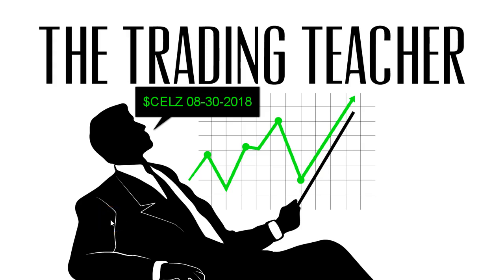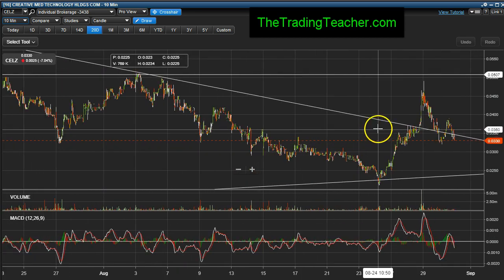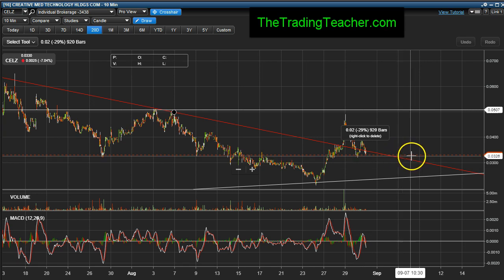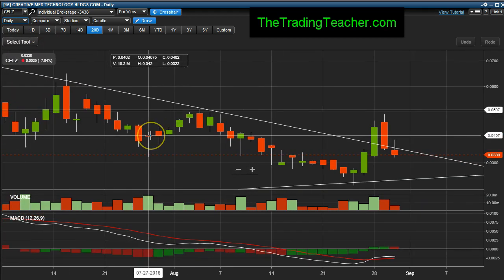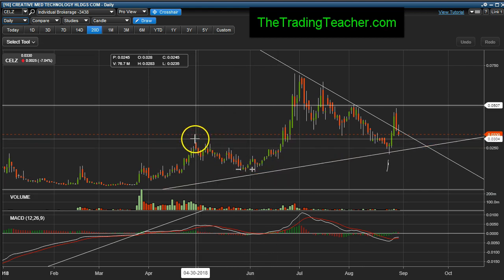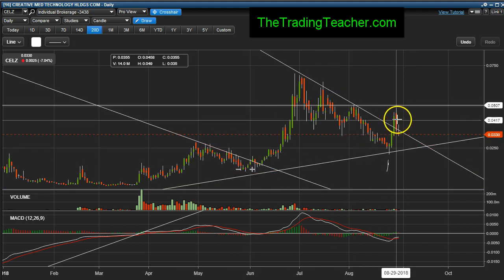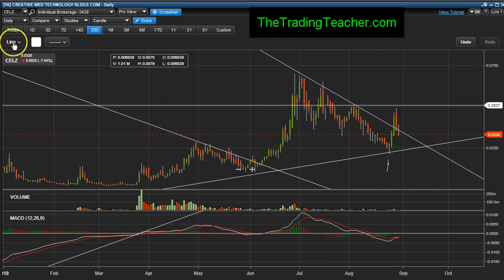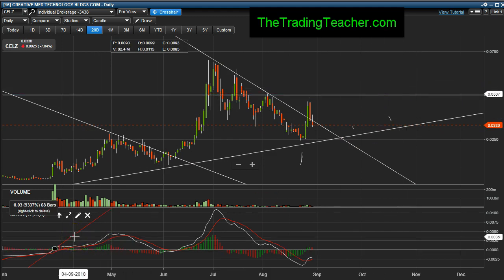The Trading Teacher - Technical Analysis Report on $CELZ August 30, 2018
$CELZ continued its drop today tested support at .032 and rebounded off the lows but at the end of the day sellers stepped in again. CELZ closed down -7.04% at .033.

This trading tutorial provides trading analysis byThe Trading Teacher. All trading reports such as videos, comments, postings and any other means of communications are solely opinions and not a recommendation of any kind.